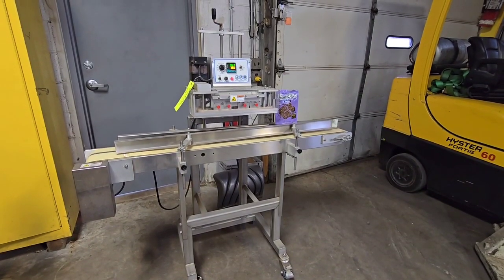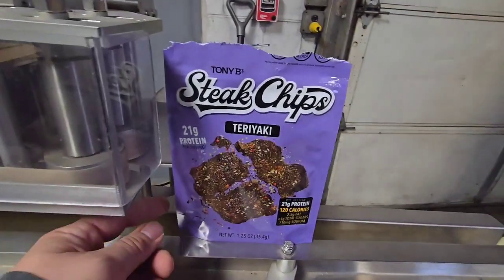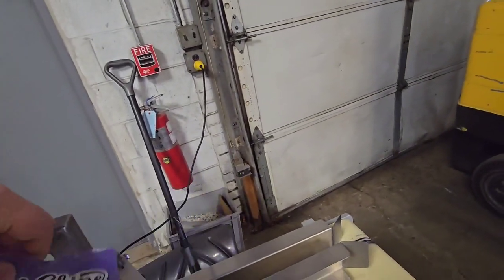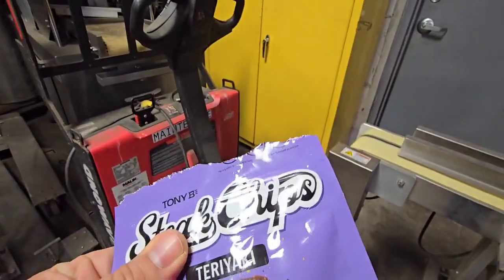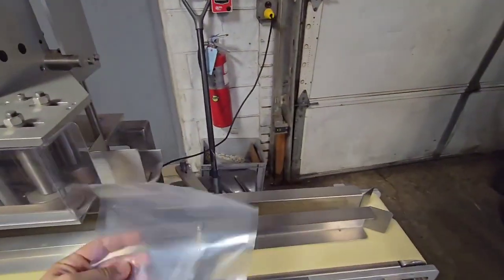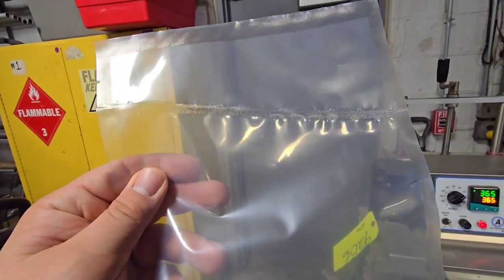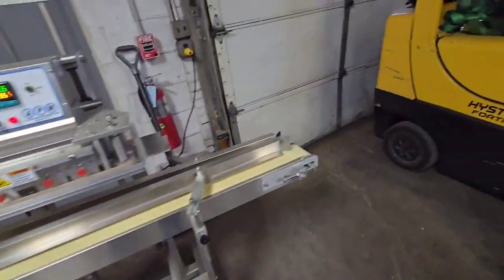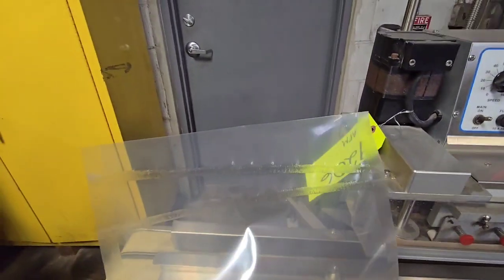APM Band Sealer Item 9206 from M&M Equipment Corp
APM Band Sealer Item 9206

Elevate your production line's efficiency with the APM Band Sealer Item 9206, a premier solution for high-quality sealing applications. Designed for durability and consistent performance, this band sealer excels in sealing a variety of bag materials, ensuring a secure and attractive closure.

Key Features:

Robust Design: Crafted with industrial-grade components, the APM Band Sealer is built to withstand rigorous daily use, making it ideal for busy production environments.
Versatile Sealing Capabilities: Whether you're working with polyethylene, polypropylene, or any thermoplastic material, this sealer adjusts to meet your packaging needs.
High-Speed Operation: Increase your throughput with a sealer that operates at impressive speeds, minimizing bottlenecks and maximizing output.
User-Friendly Interface: Simple controls and a clear display allow for easy operation, ensuring a smooth integration into your existing workflow.
Energy Efficient: Engineered for optimal energy use, this machine reduces operational costs while maintaining peak performance.
Applications:
Ideal for food processing, pharmaceuticals, and other industries requiring reliable bag sealing, the APM Band Sealer Item 9206 ensures your products are packaged securely, maintaining product integrity and customer satisfaction.

Refurbished Quality:
At M&M Equipment, we stand behind our products. This machine has been meticulously refurbished by our skilled technicians, ensuring it meets original manufacturing specifications and is in excellent working condition.

Warranty and Support:
Purchase with confidence knowing that this machine comes with a warranty and is supported by our expert technical team, ready to assist with any inquiries or needs.

Enhance your operational efficiency and product presentation with the APM Band Sealer Item 9206. Available now at M&M Equipment, where quality meets exceptional customer service.